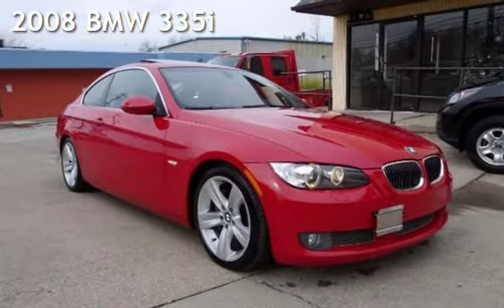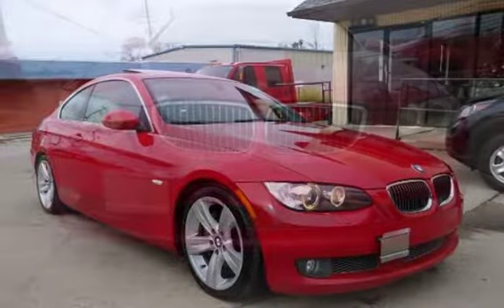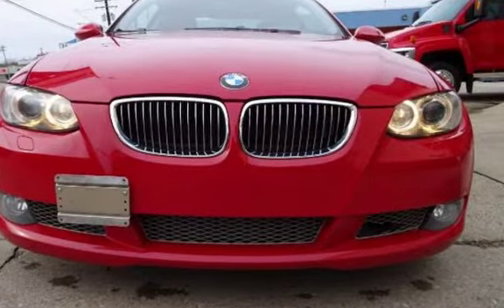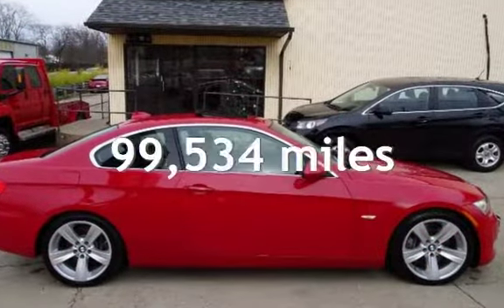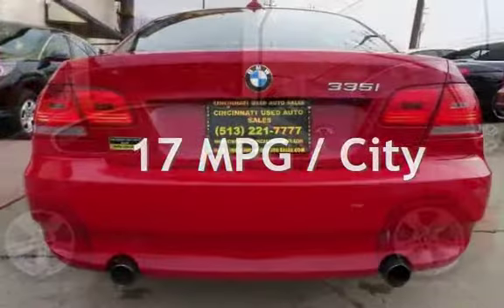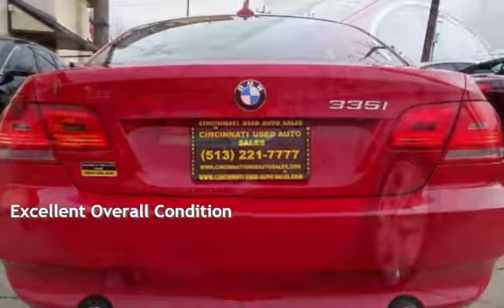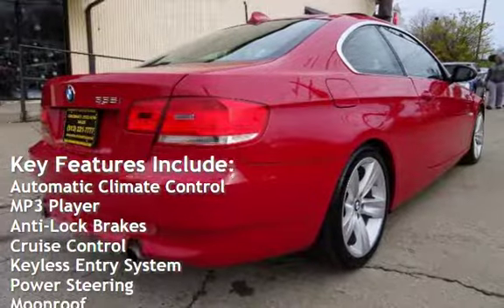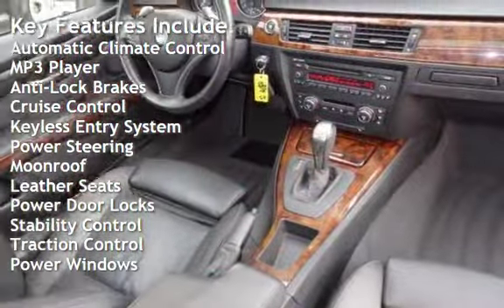2008 BMW 335i for sale in Cincinnati, OH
THIS TWIN TURBO 2008 BMW 335i IS IN GORGEOUS CONDITION IN AND OUT! ASK ABOUT OUR GREAT FINANCE OPTIONS! LOADED! SPORT PACKAGE! SUNROOF! POWER SEATS! CRUISE CONTROL! BEAUTIFUL ALLOY WHEELS! GREAT TIRES! ORIGINAL REMOTE KEYLESS ENTRY! PRICED TO SELL QUICK! HURRY IN, THIS GREAT DEAL WON'T LAST LONG! FOR MORE GREAT DEALS AND IMAGES OF THIS BEAUTIFUL VEHICLE ASK FOR RON OR TROY!